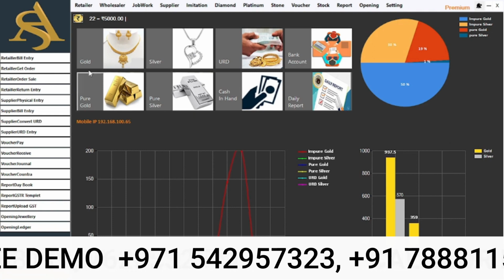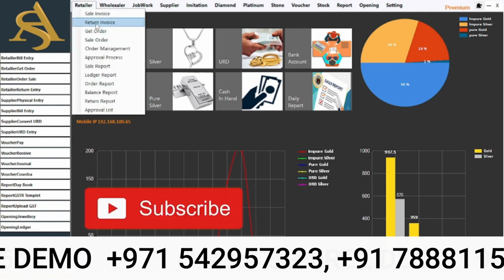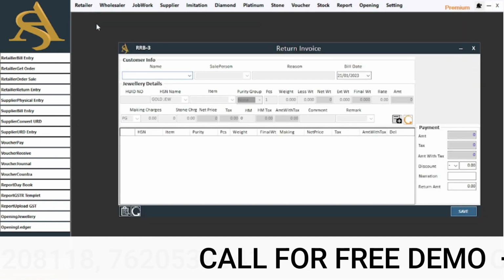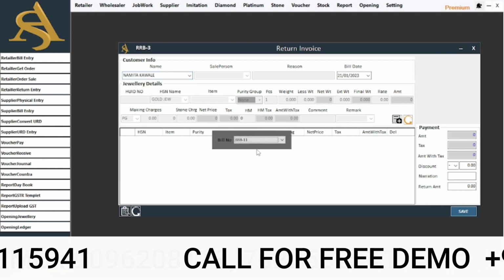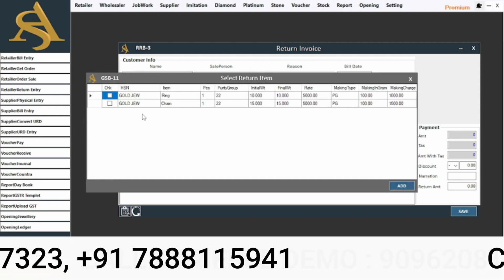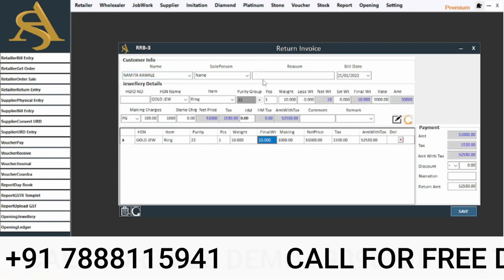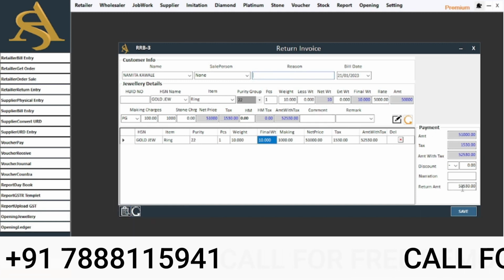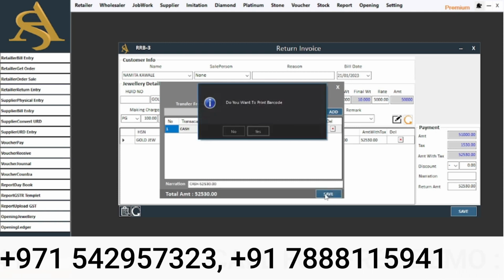How To Make a Return Invoice In SwarApp ( UAE) | Jewellery Software| SwarnApp Jewellery Software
In This Video We Show You How To Make a Return Invoice In SwarnApp

This Jewellery Software Will help to take your Jewellery  Business to the next level for providing a complete Jewellery Business Solution on a single Platform!
Jewellery Management Software SwarnApp Software SwarnApp Jewellery Management Software Jewellery Software Demo Free  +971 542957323, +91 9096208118, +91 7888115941, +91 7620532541, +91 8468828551, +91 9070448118

Topics to be covered :
👉 GST Billing
👉 Retailer, Wholesaler & Karigar Billing
👉 Imitation, Stone & diamond module separate
👉Moneylending/Girvi Software
👉Inventory or Stock management
👉GST Bill with Accounting Reports
👉Customer order management

RFID jewellery management system
Jewellery Software India
Jewellery Billing Software
Jewellery Retail Software
Jewellery Billing & Invoicing Software

SwarnApp provides Complete software for your jewellery business. With the help of this software, you can manage stock/inventory with bar-code or RFID tags, send promotional or transactional SMS to your customers, create customized invoices, track sales, supplier stock, and orders, credit or debit notes, other expenses, GST & accounting reports and much more.
Jewellery Software

Jewellery Retailer Software
• Tax and retail invoice.
• Check previous balance of customers.
• Sale bill can be made with URD transactions.
• Barcode facility for smart stock records.
• As per requirements we customize invoice format.

Jewellery Wholesale  Software
• Gold/silver/amount balance.
• Metal to metal transaction(rate cut/bhav cut).
• Invoice printed transaction directly sent to the customer
• Stock maintains items & silver PATA wise.
• The approval list can be modified at anytime.
• Item, purity, retailer wise & individual reports.

Jewellery Girvi Software
• Jewellery mortgage(Girvi)Add short cut key.
• KYC photo uploading & search by KYC facility.
• District, City Areawise Report.
• Khatawani, Bhandwal & Rokad Report.
• Stock will be auto-updated after every transaction.
• All Pending Girvi & Release Girvi Report

Customization
It enables you to send your brand's message to your customers in the way you wish.

Barcode Management
Using a barcode scanner and the SwarnApp billing app, scan the barcodes on jewellery and other items in your store. It can save you time by eliminating the need to enter individual item data when preparing an invoice for a customer. To add products to the bill, simply scan the barcode.

Multiple Store Management
The software can assist you in tracking the inventory available in each store and scheduling your next buy based on your needs. Using the SwarnApp management software, you can easily manage all of your stores from anywhere.

Supplier and Karigar
Send purchase orders, add invoices, assign orders to karigar, issue metal or receive jewellery from karigar, all you can do from supplier panel. GST-R1,R2,R3 Reports In SwarnApp jewellery software, while you do your purchase, sell or business transactions, it automatically generate the GST-R1, R2, R3 reports.

Girvi/Loan/EMI/Finance SwarnApp manages all forms of loans with several ready-to-use alternatives, including gold loans, personal loans, unsecured loans, monthly EMI loans, and daily collection finance loans.

Customer Management Customer records with various photographs, comprehensive KYC with finger prints, digital signature, references and show all live transactions on customer info-graphic home page.

Money Deposit Options
Software offers a variety of deposit choices, including principal and interest payments, new loan date changes, partial principle payments, simple money deposits, and deposits with interest still owing.

Third Party Loan's
Third party or money lender loan transfer can be handled easily by SwarnApp. You can check all the active or released loan transactions of money lender on single click.

SMS Notification's
You can send promotional and transactional SMS messages to your customers. On one click you can send SMS to your all customer's and also check the SMS log report.

Multi Firm Management
In Multi-firm option you can create more than one firms for your business transactions. Also you can manage multiple branches from administrator panel and check all transactions.